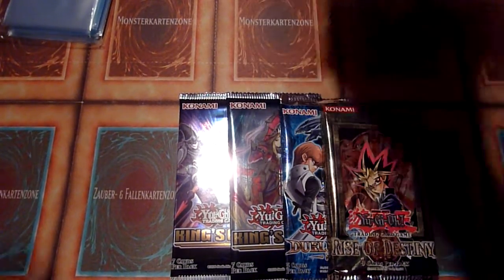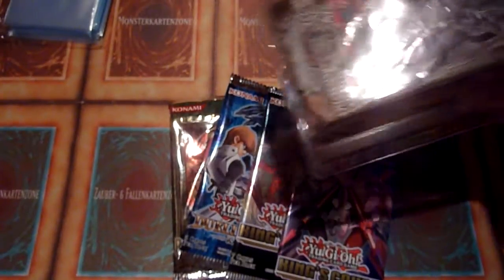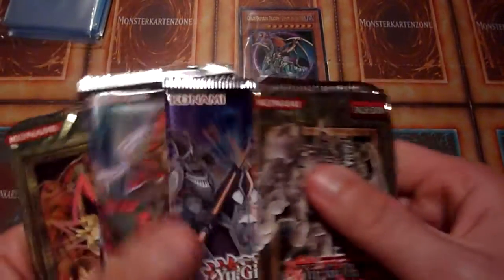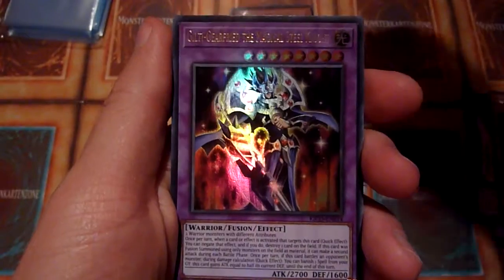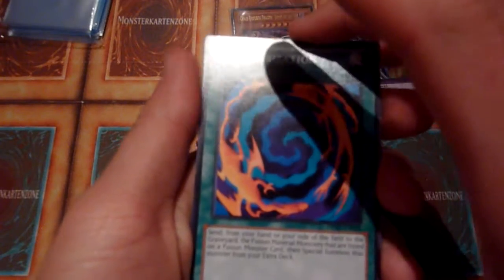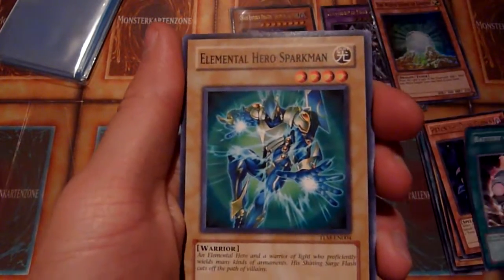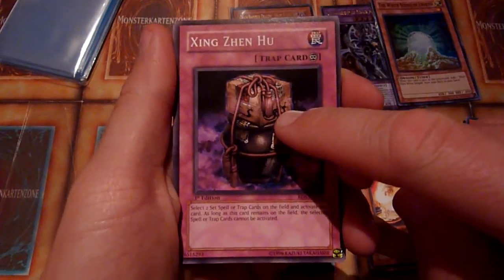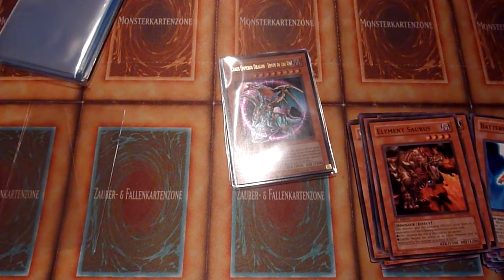Opening Yugioh booster packs - TLM, RDS, DPKB, KICO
The suspense before going into the packs was high already... which promo card would i get out of the TLM Special Edition?

I hope you enjoy the random pack openings, even though i can`t offer the greatest diversity of pack. ;-)